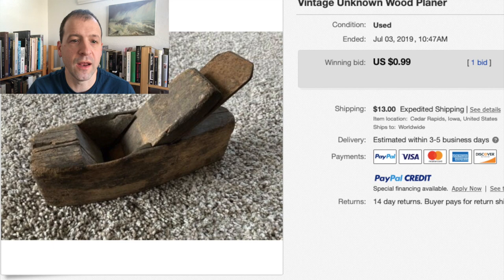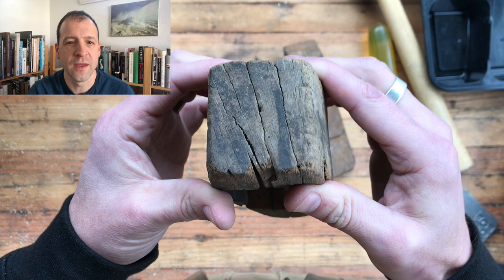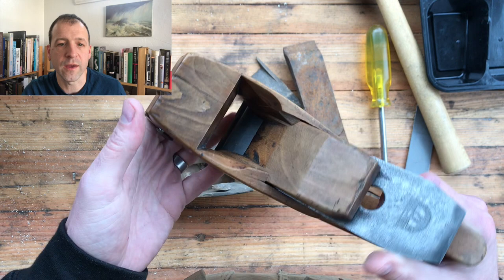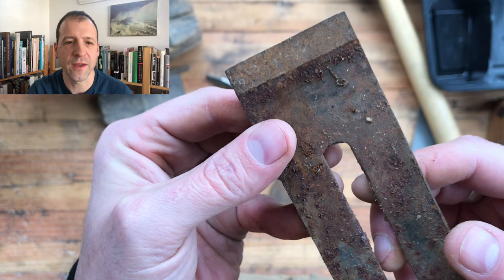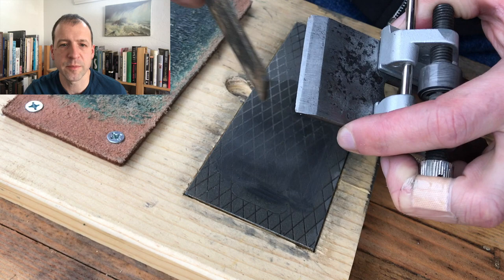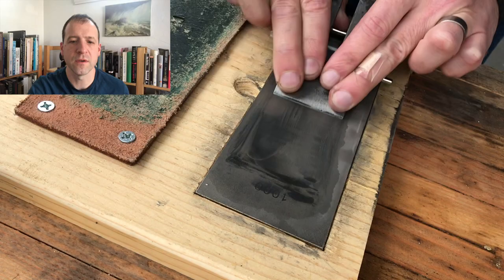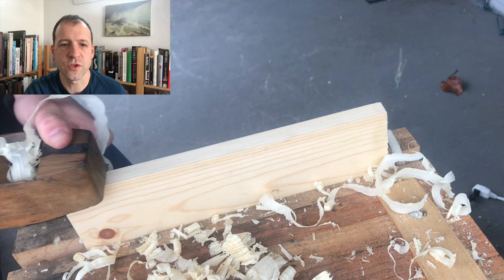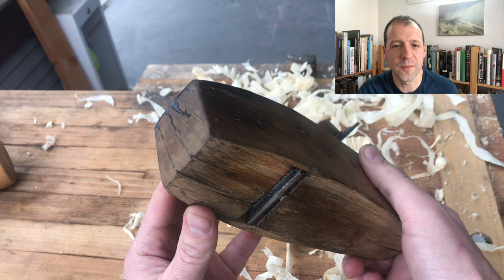Restoring the worst plane on Ebay!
I took a piece of junk and with some epoxy resin, sandpaper, Evaporust and a lot of elbow grease put it back in working condition. How do you think it looks?